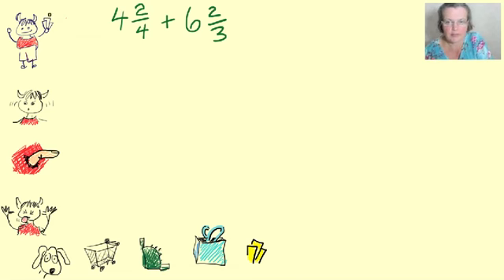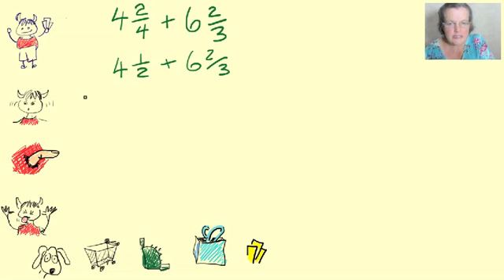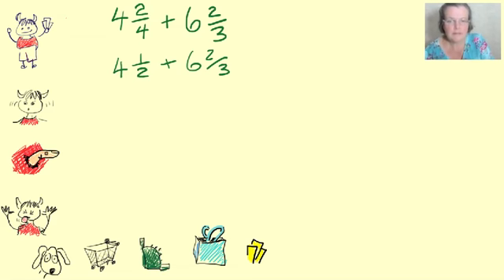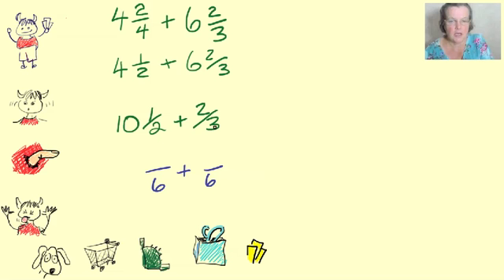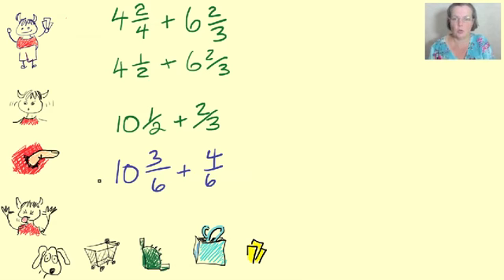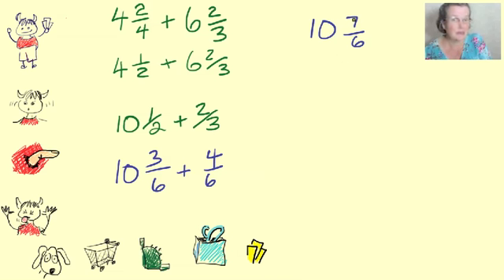Scholar's Course Book 16 Maths 3 Question 15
Do question 1 first so you know what’s going on. Adding a mixed fraction.